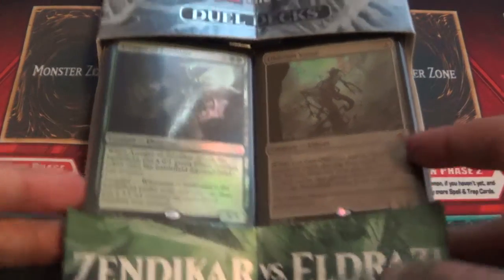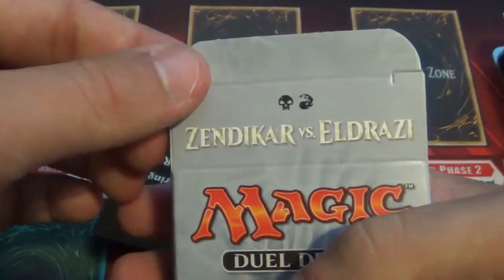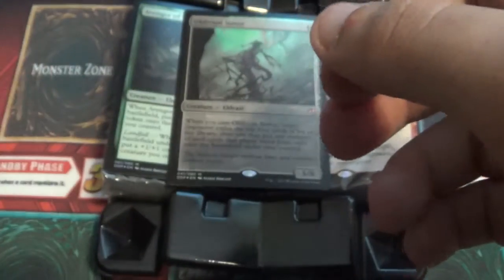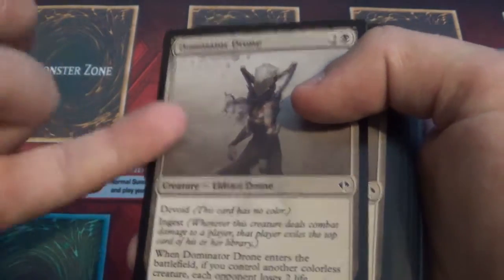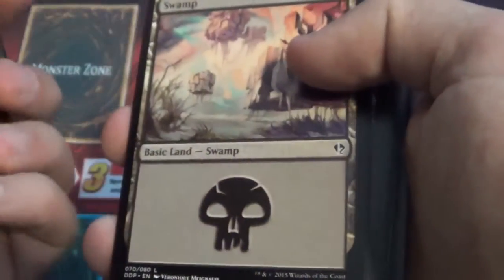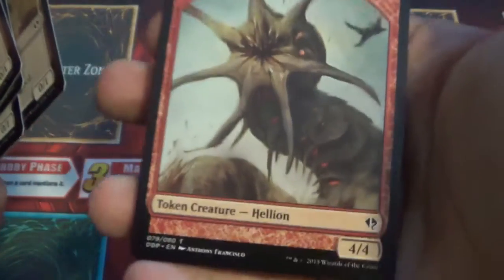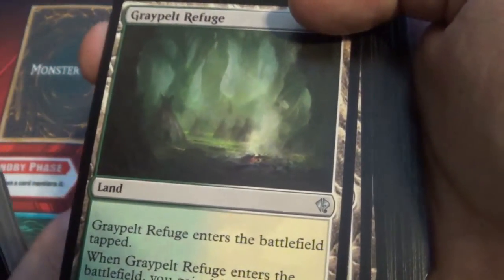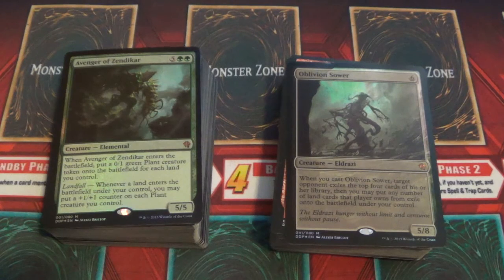Another Magic The Gathering-Duel Decks-Zendikar VS Eldrazi Unboxing